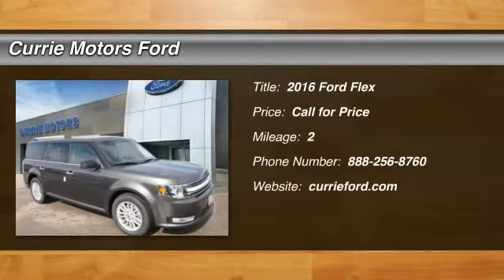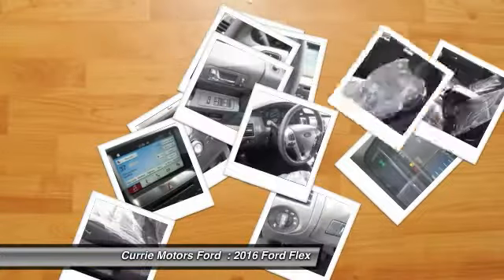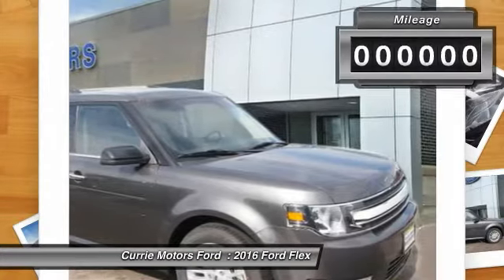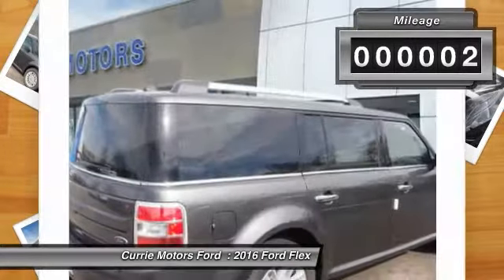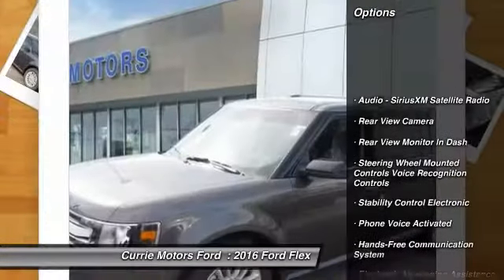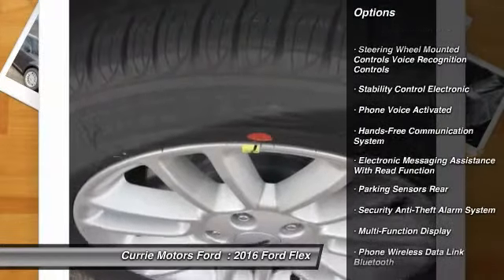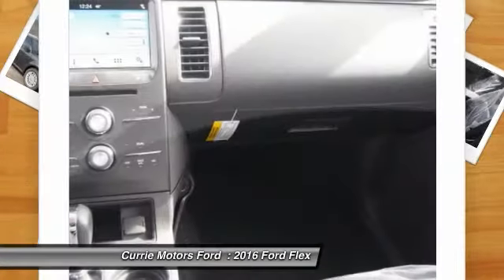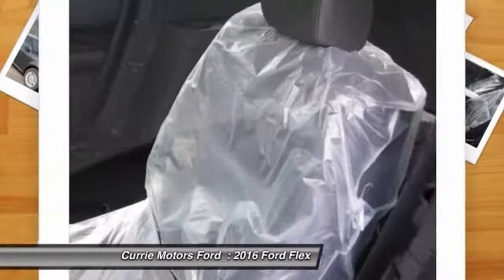2016 Ford Flex Frankfort, Chicago, Bolingbrook C289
2016 Ford Flex SEL

This Magnetic Metallic 2016 Ford Flex SEL might be just the crossover awd for you.  It comes with a 3.5 liter 6 Cylinder engine.  It has a magnetic metallic exterior and a black interior.  According to a review from CarsDirect, Inside and out, the Flex is dazzling. Panel gaps, paint, surface textures-all are superb.  Could this be the vehicle for you? Give us a call today and find out!